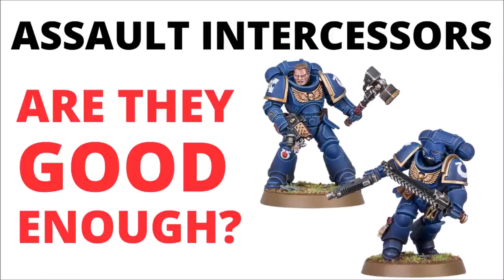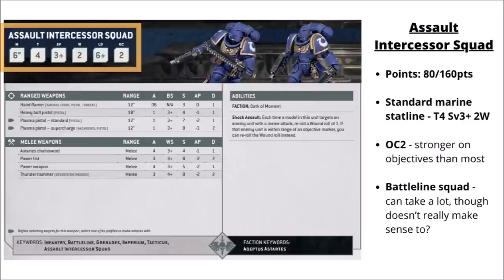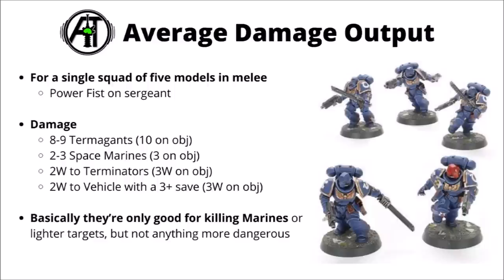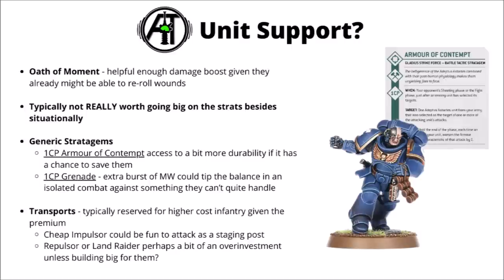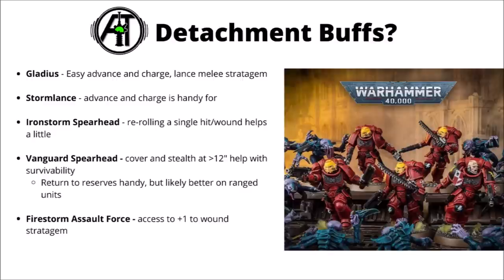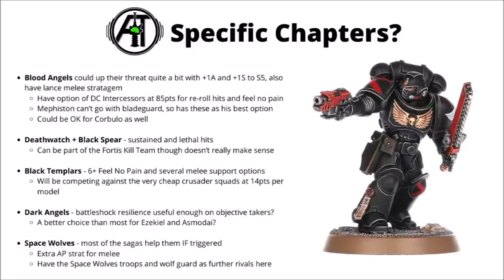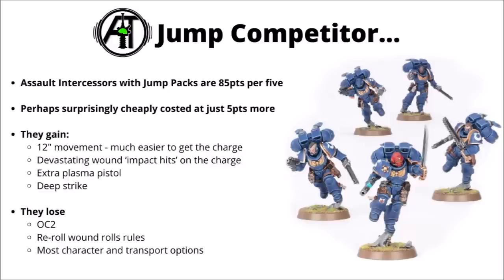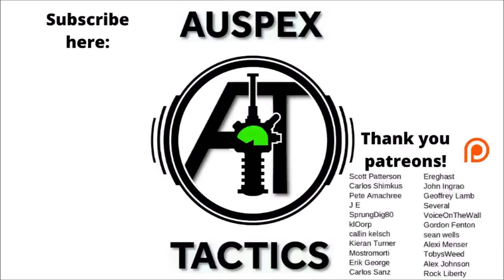Assault Intercessors in 40K 10th Edition - How Strong are They?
Let's talk about Assault Intercessors in Codex Space Marines - how are the melee battle line shaping up?

0:00 Intro
0:34 The Models
2:34 Datasheet
5:27 Damage Output
6:17 Unit Role
7:04 Buffs + Synergies
10:53 Detachments and Chapters
13:43 Competitors
16:19 Overall Thoughts
18:34 Outro